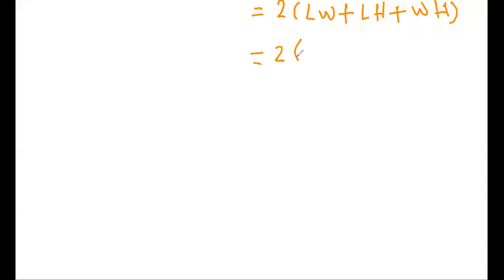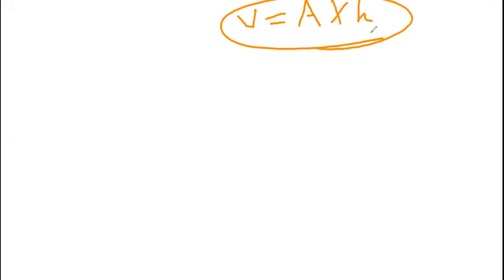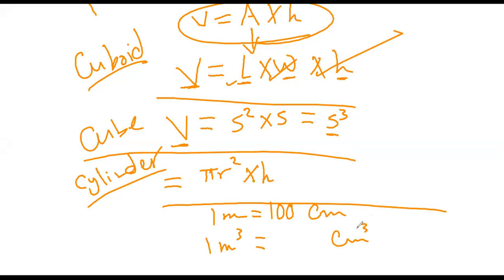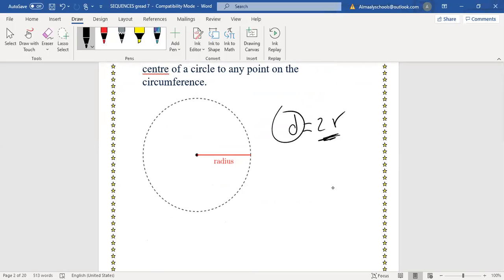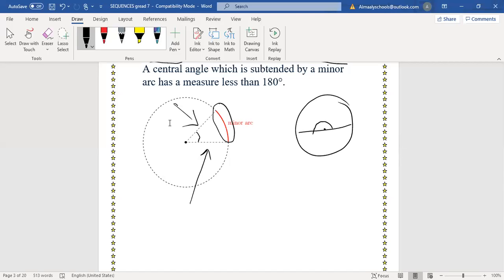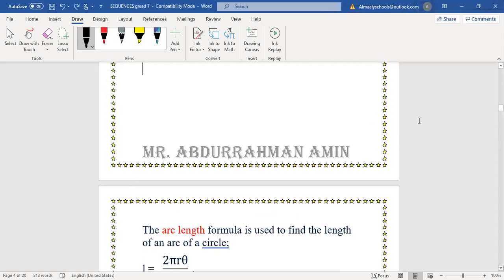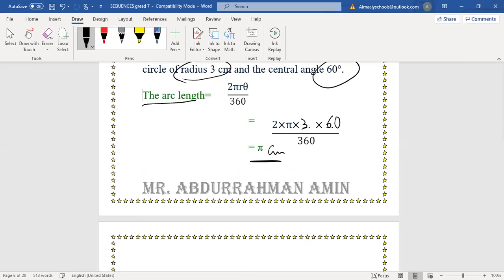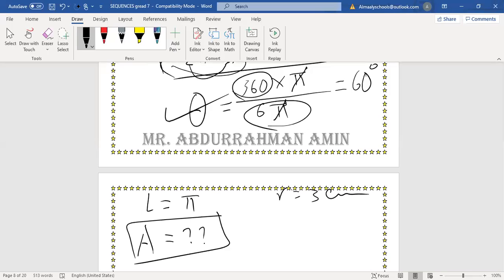Maths G 8 23 3